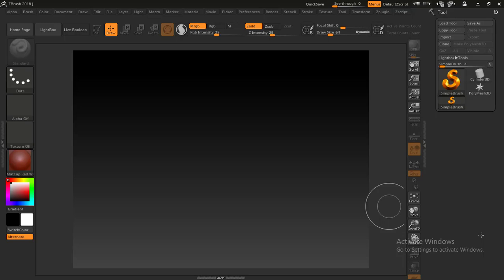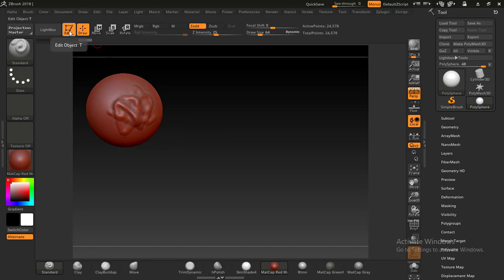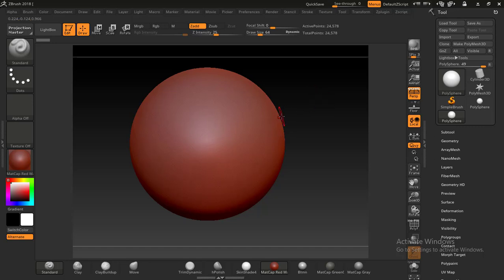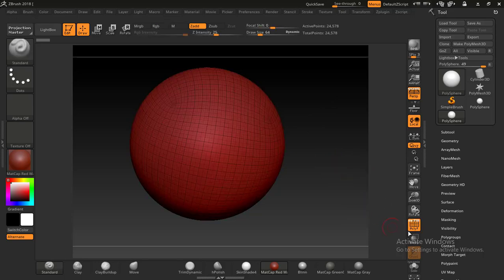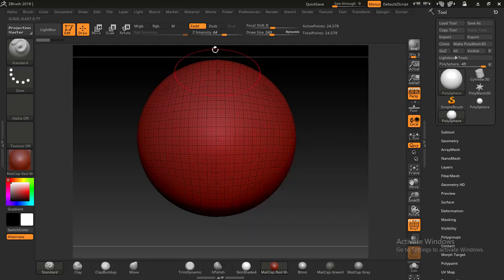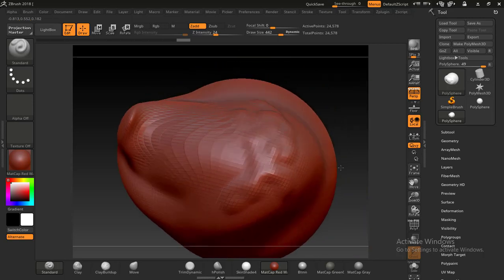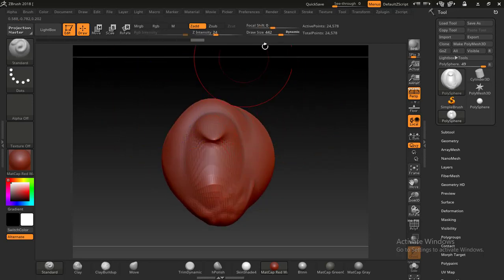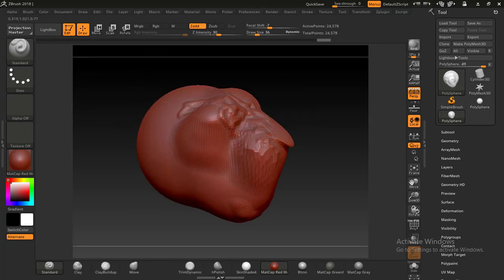4. Zbrush Sculpting For Dummies - Introduction to Brushes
This course is a great start for students who are new to digital sculpting. We adopt a simple production-based training methodology and our students gain valuable inside knowledge from our years of hands-on experience. This Zbrush course is hands-on, instructor-led and classroom-based. A practical Zbrush 3D based project at the end of the course will ensure that you can apply Zbrush on your 3D and animation projects.